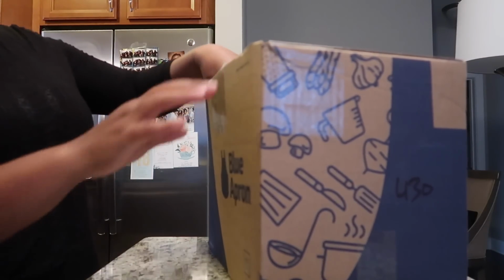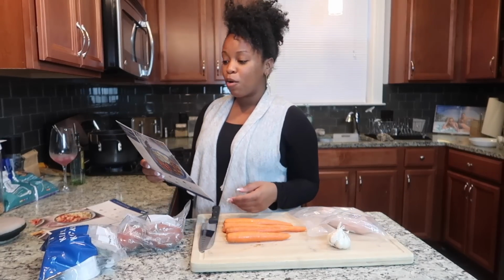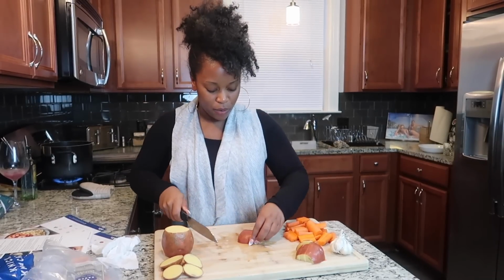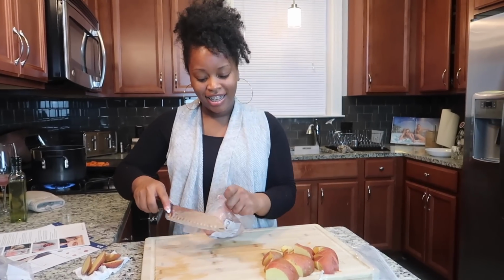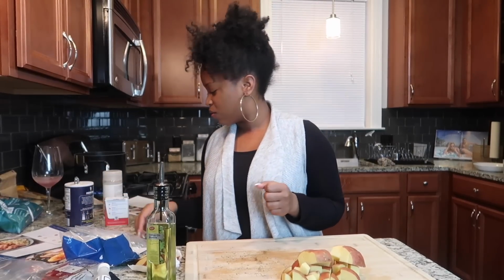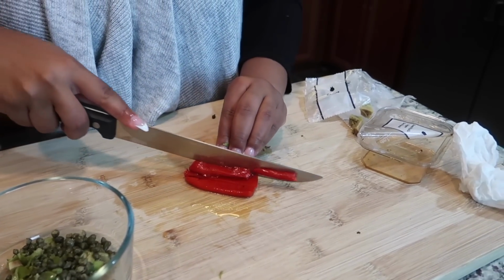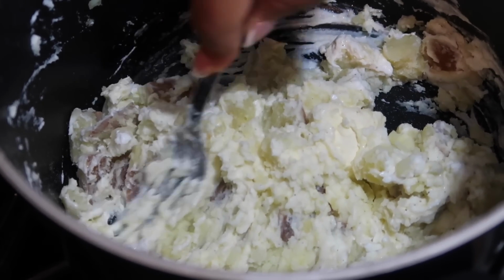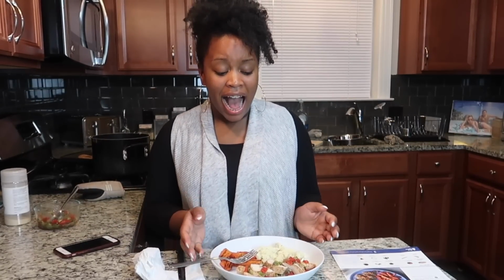BLUE APRON 1st IMPRESSIONS & REVIEW! | Cooking w/Lon!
As I mentioned in the video- I am just conpletelyyyy obsessed with Blue Apron right now! Lol I feel like a kid on Christmas when a box is delivered to my home! Blue Apron has completely taken me out of my cooking comfort zone! I cant wait until my next box arrives!